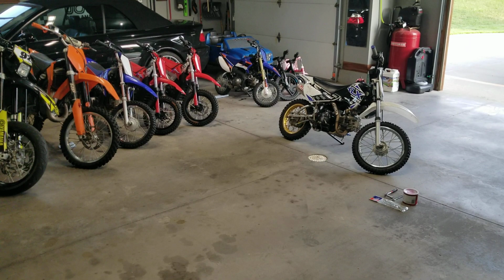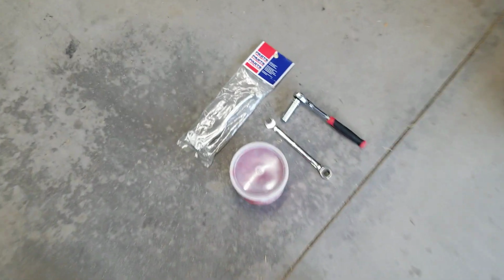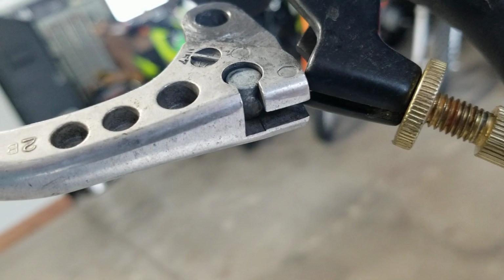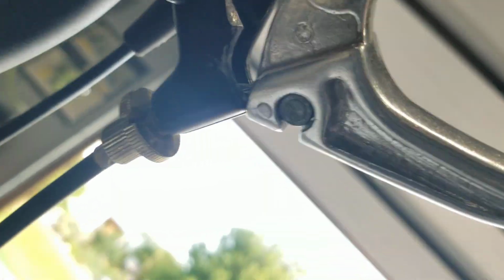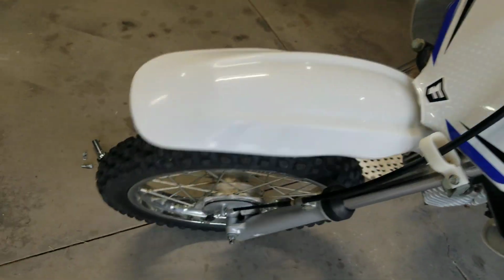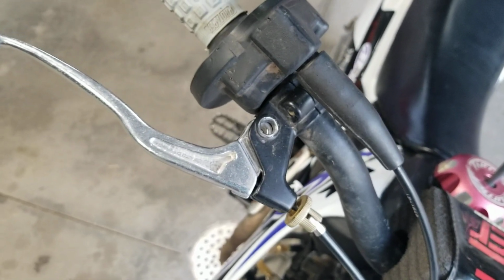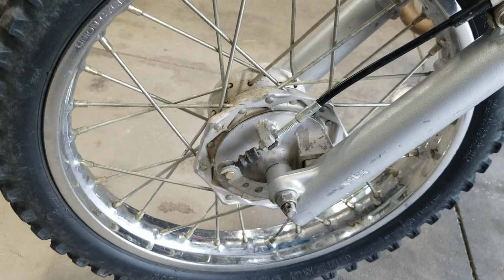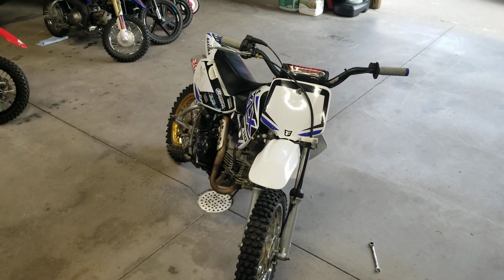Kawasaki KLX 110 Dirt Bike (2002 – Present): How to Replace Front Brake Lever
This video shows how to remove and replace the front brake lever on a Kawasaki KLX 110 dirt bike (all model years and variants). The specific bike in the video is a 2003 Kawasaki KLX 110R. This video may also assist in replacing the front brake lever on many other dirt bike and motorcycle models as well, regardless of brand or displacement.

I hope I may be able to help someone out!